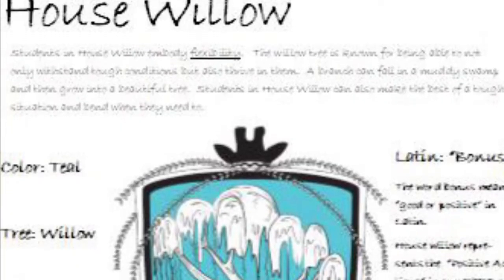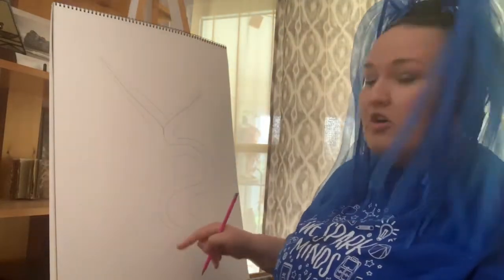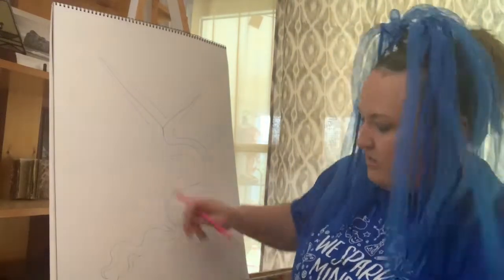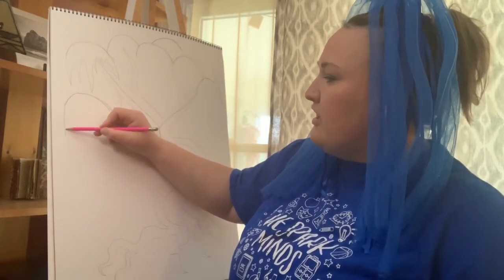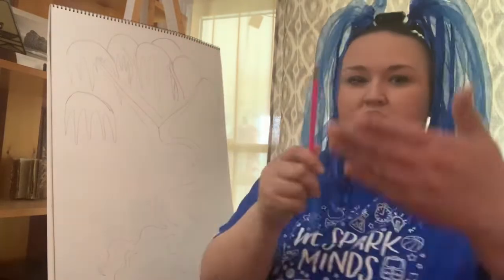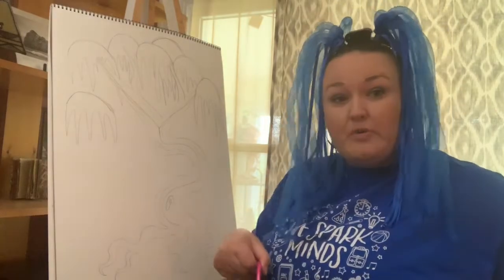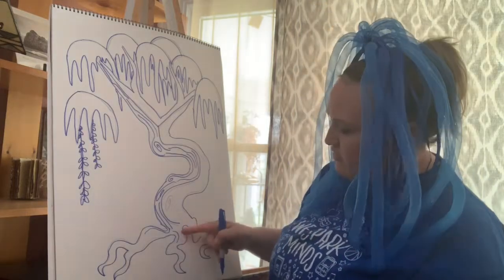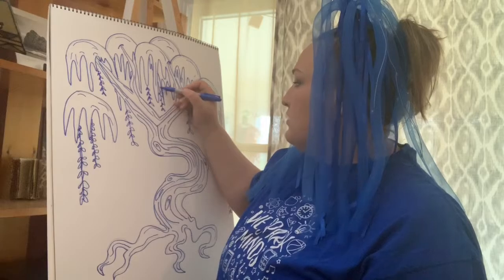Draw Along with Ms Beach-Willow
Learn to draw a Willow Tree